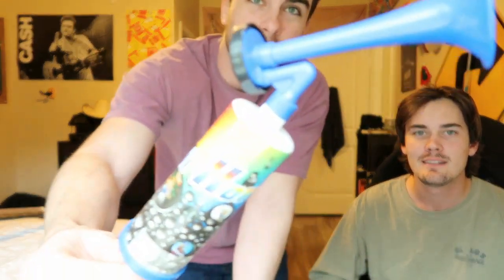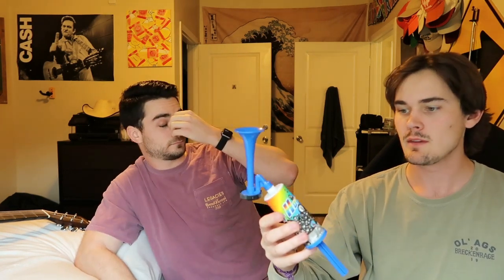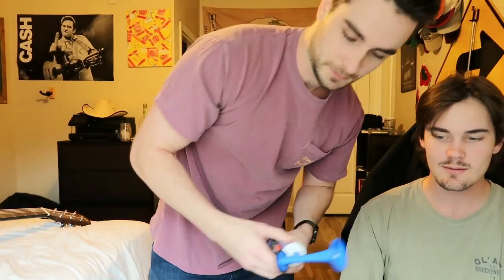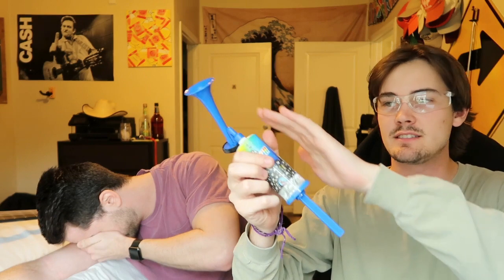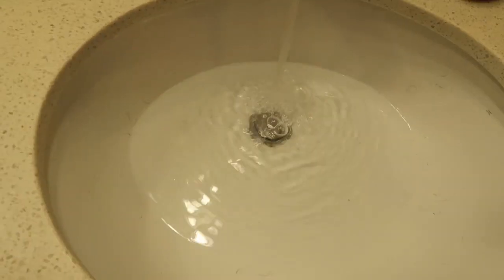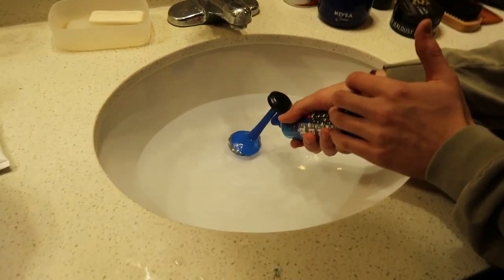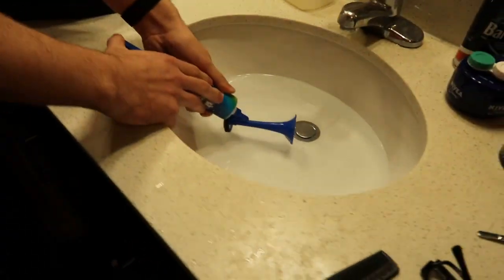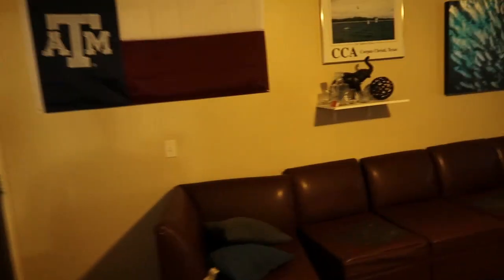Honky Horn In-depth Review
This video is a detailed review of the Honky Horn with additional in-field tests to showcase its capabilities.